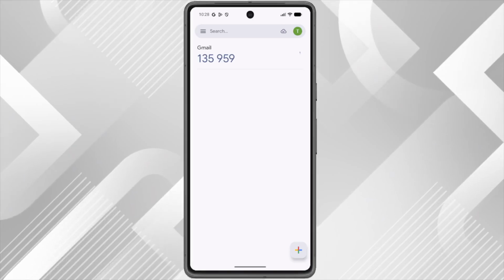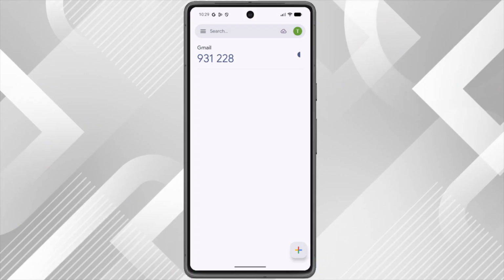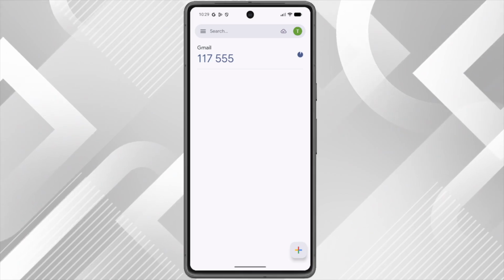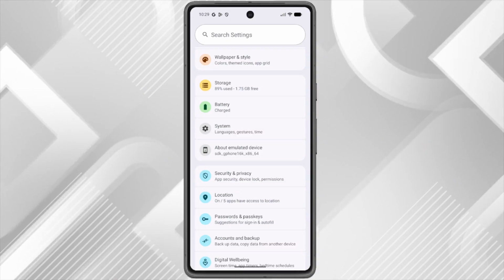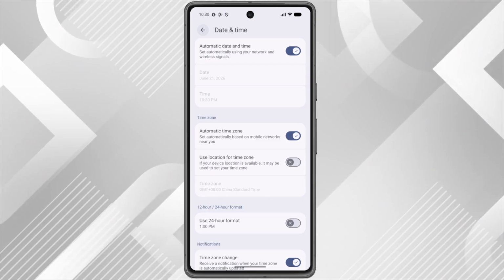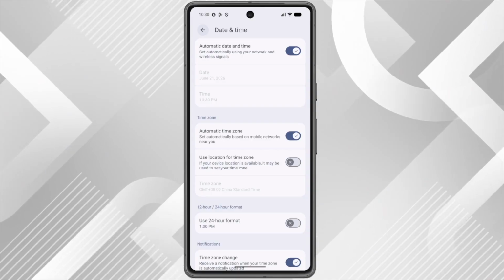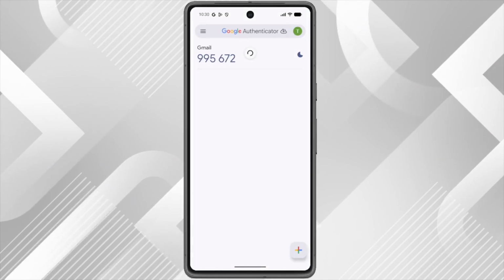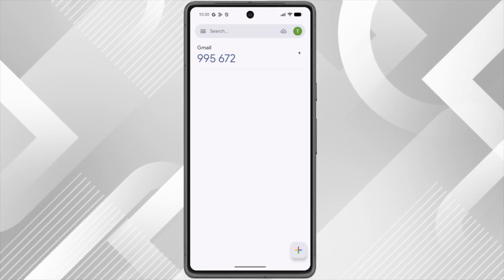How To Fix Google Authenticator Not Working On Android (Full Guide 2026)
In this video, you'll learn fix Google Authenticator not syncing Android, troubleshooting Google Authenticator on Android, how to resolve Authenticator app issues, Google Authenticator not working solution Android, why is Authenticator not generating codes, guide to fix Google Authenticator on Android, Google Authenticator verification codes fail, re-enable Google Authenticator on Android phone, Authenticator app showing incorrect codes, step-by-step fix Google Authenticator Android, Authenticator backup codes not working, what to do Authenticator not working